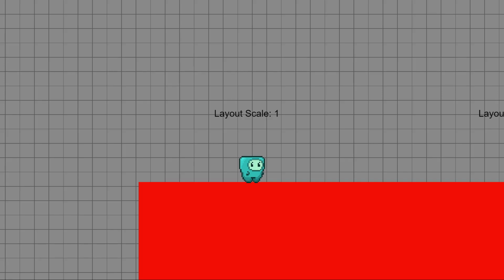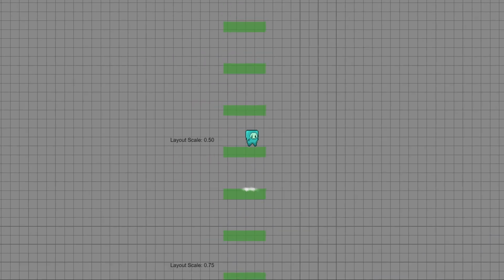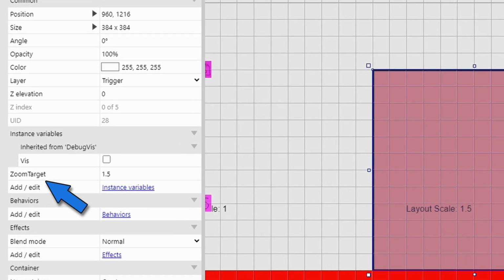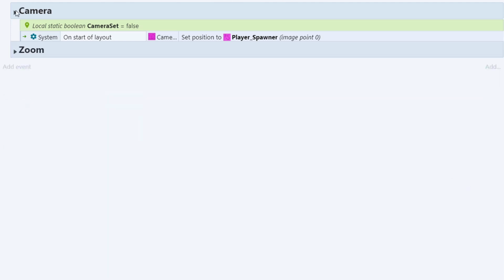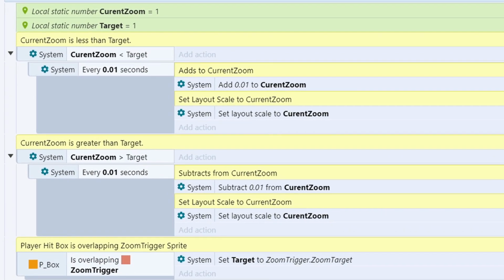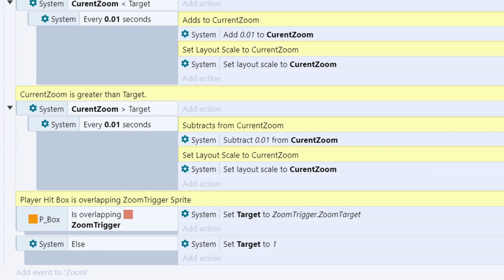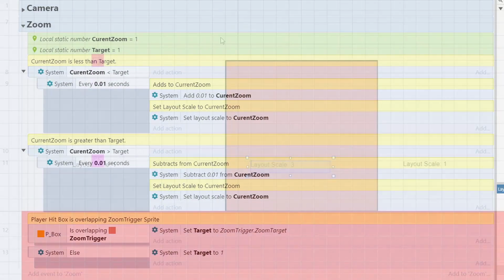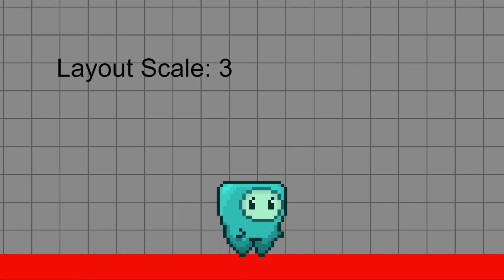Construct Quick Tip - Camera Zoom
This was made in Construct 3 R204.2 and should work with all version of Construct 3 and Construct 2.